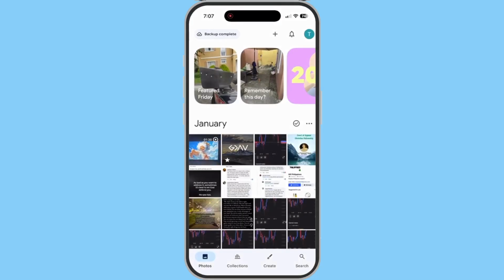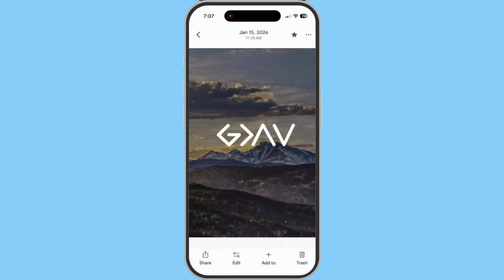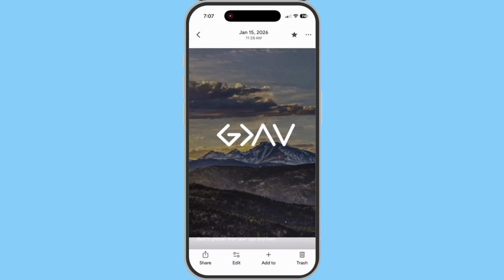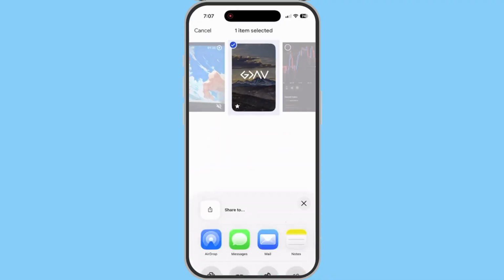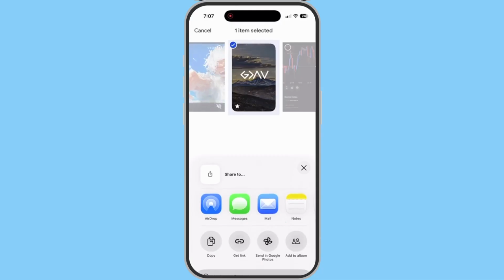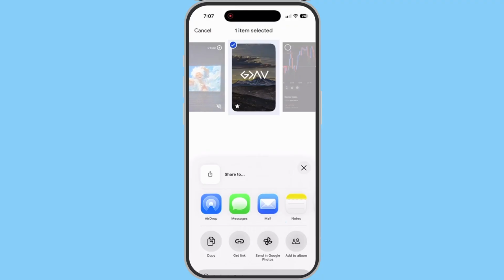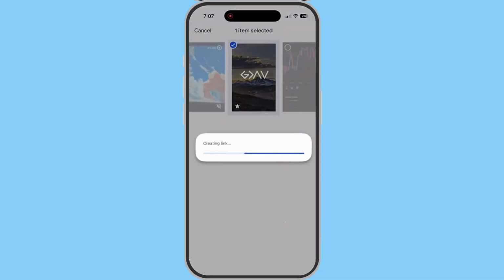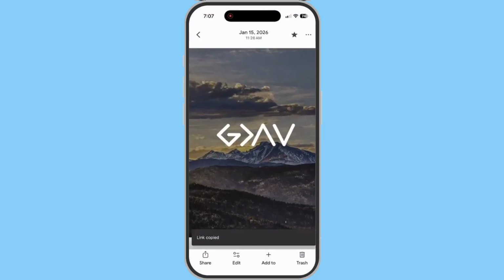How To Share Photos Via Link Using Google Photos (Full Guide)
In this video, you will learn the most effective way to share your images and albums with friends and family using a direct link. Whether you are using a mobile device or a computer, these steps will help you manage your sharing settings easily.

Key points covered in this video:
• How to select multiple photos for sharing
• Generating a secure shareable link
• Managing link permissions and access
• How to send the link via messaging apps or email

This is the most reliable way to ensure your high-quality photos reach their destination without losing resolution.